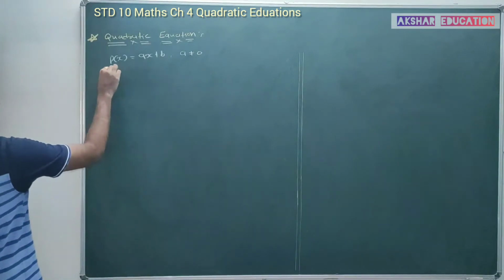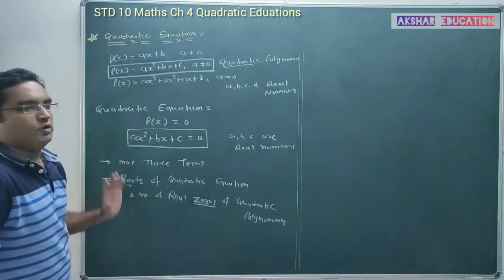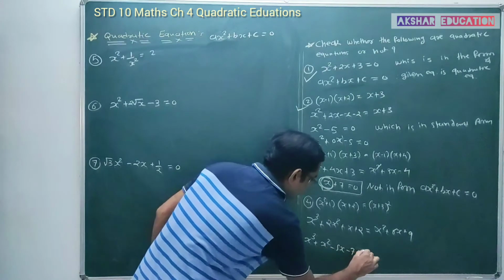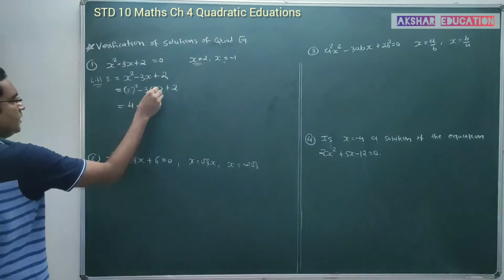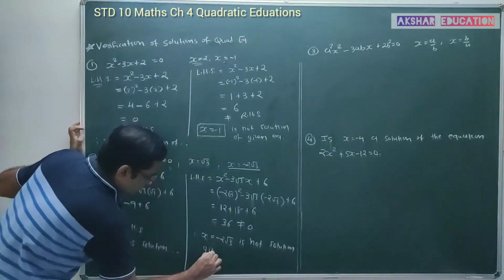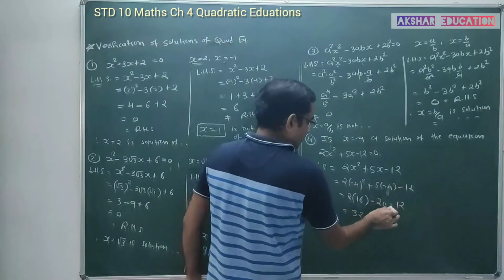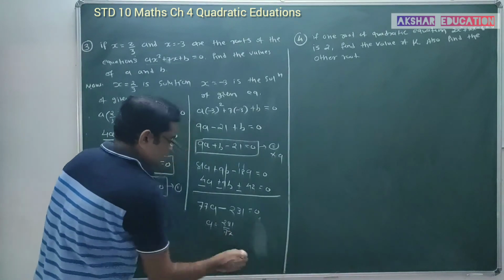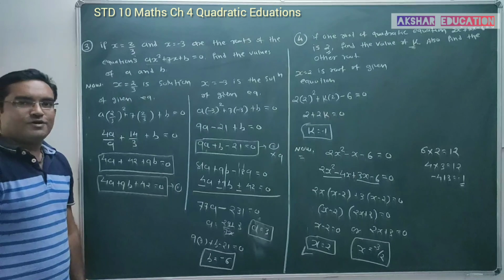STD 10 // MATHS // Ch 4 Quadratic Eduations // Introduction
Additional practice sums
# RD Sharma# RS Agarwal# Rachanasagar # Golden
# Board Question Paper